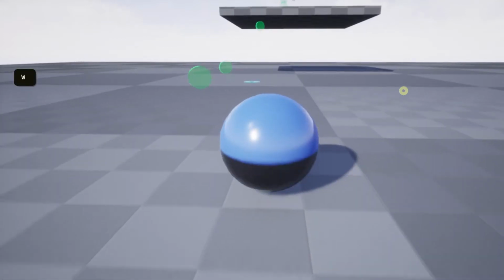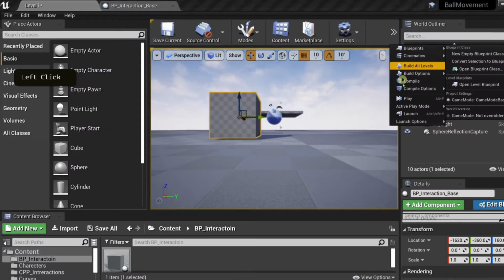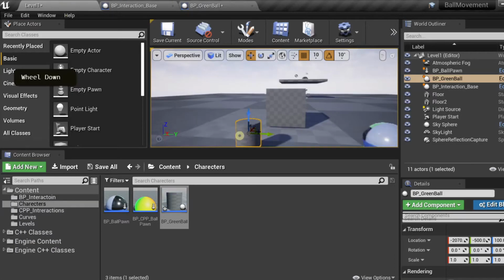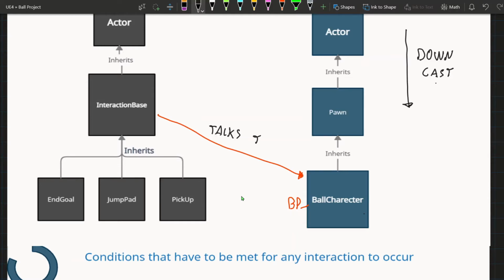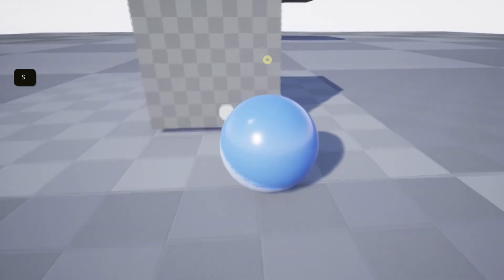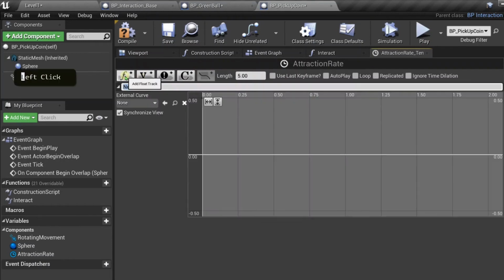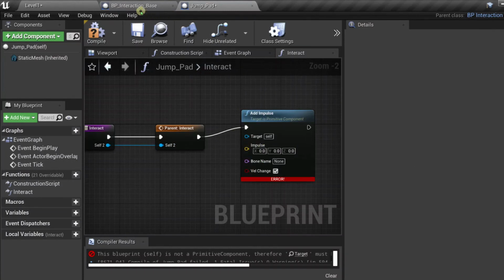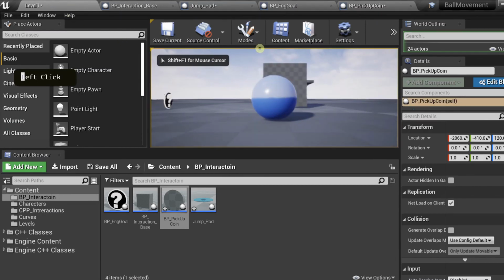UE4/UE5 Complete interaction system made from scratch in Blueprints. (Interaction system part1)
In this video we will be exploring the ideas of what it means for two entities to communicate with each other in Unreal Engine 4/5. We then talk about casting and why we use it so often with Unreal Engine 4/5, and at the end of the video we discuses debugging tools we can use in blueprints to allow us to debug our blueprint nodes.
0:00 Intro
0:17 Changing Ball character component hierarchy
0:28 What does an interaction system accomplish.
2:39 Implementing our interaction Base logic
3:43 Showing how to actors communicate with each other.
7:16 finetuning interaction system through downcasting.
14:40 Showing the exact location of where our interaction occurs
17:52 design overview
20:00 Making functions in Blueprints
20:49 Creating our coin blueprint.
26:00 Lerp and Object oriented concepts
30:50 Explaining the timeline node.
35:20 Jump Pad Logic.
41:10 End Goal.
43:13 Debugging Blueprint Node.